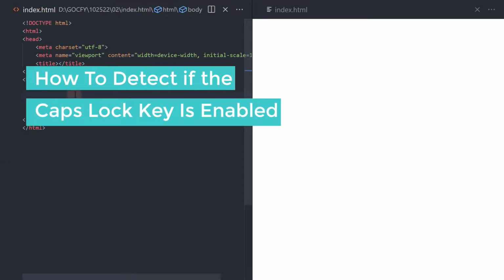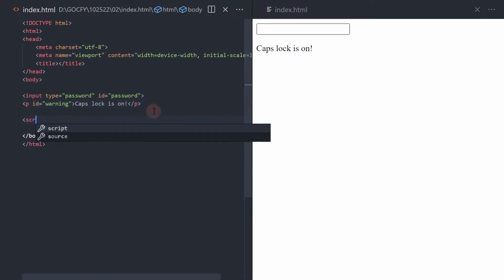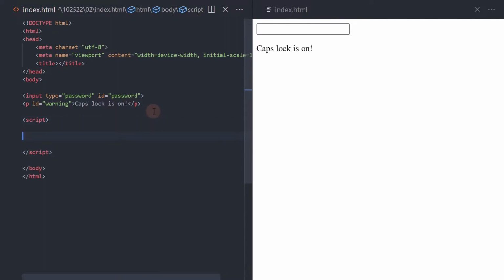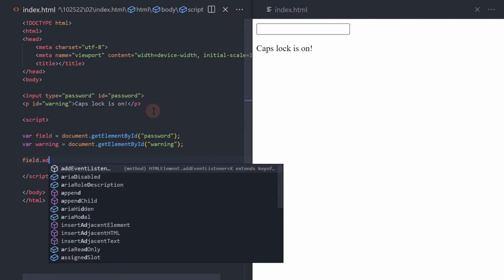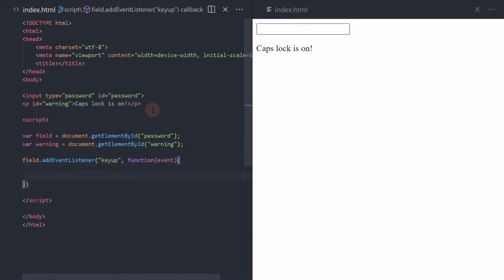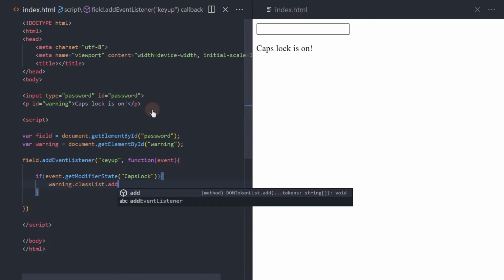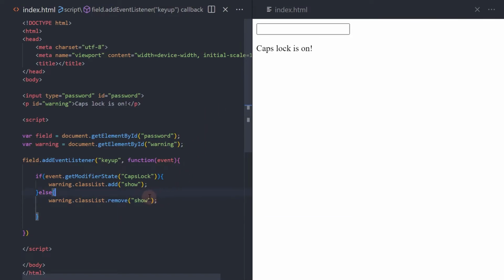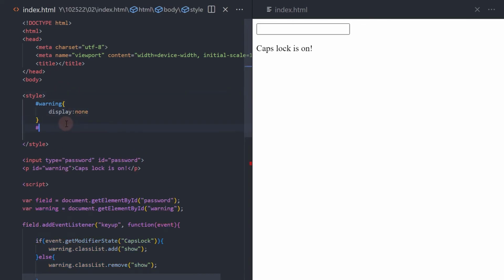How To Detect if the Caps Lock Key Is Enabled | EASY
In this video, I'm going to show you how to detect if the Caps Lock key is enabled with the input field. HTML + CSS and JavaScript Tutorial.